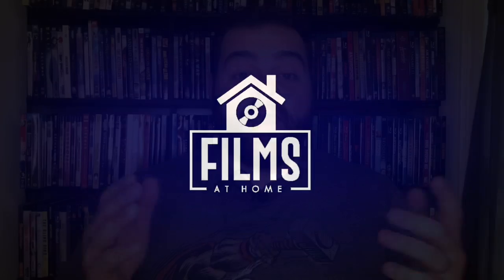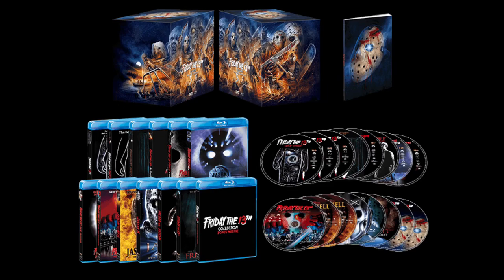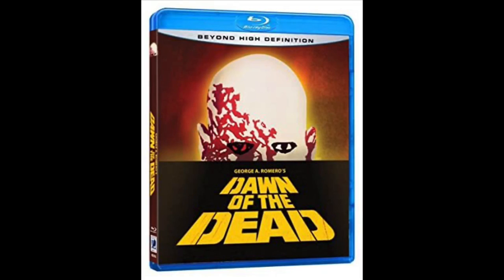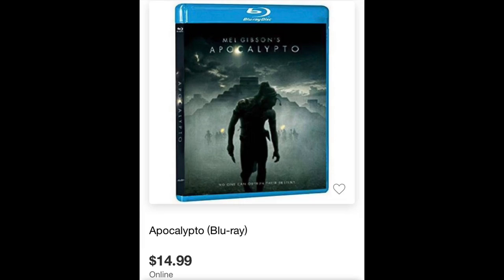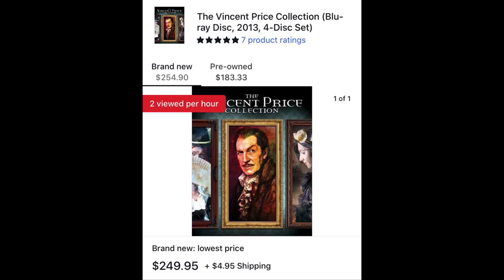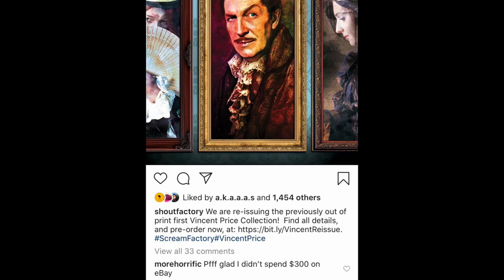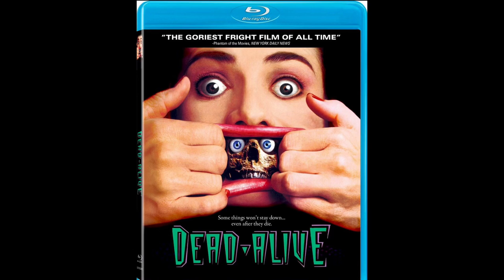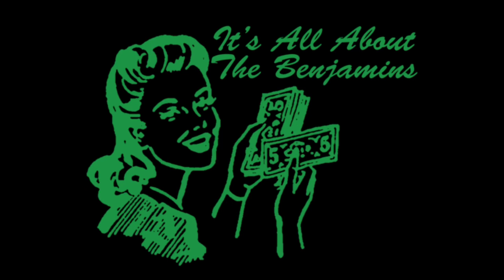STOP WASTING MONEY ON OUT OF PRINT BLU-RAYS! | OOP MOVIE HUNTING TIPS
Let’s talk about out of print (OOP) Blu-rays and how to avoid common mistakes that many collectors can make when hunting down these hard to find movies and why you should stop wasting your hard earned money!

My Home Theater:
4K Projector
Projector Screen
Home Theater Seating

Sign-up For A FREE Amazon Prime Trial: